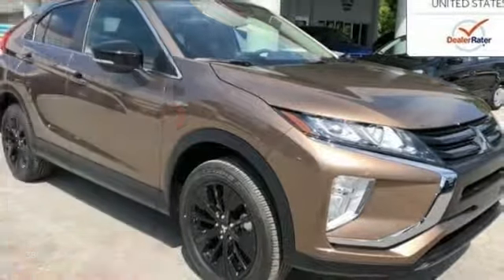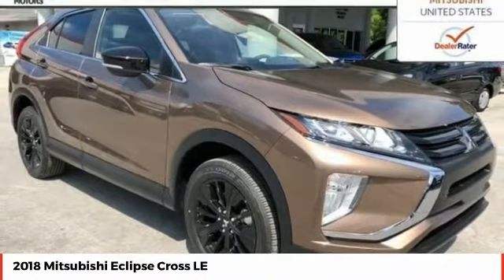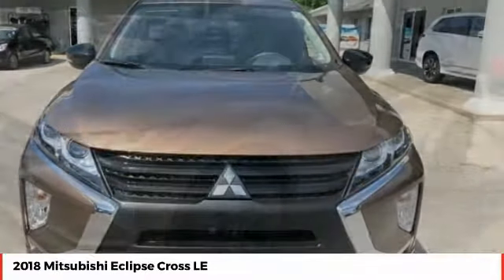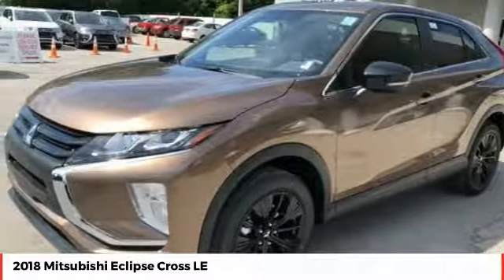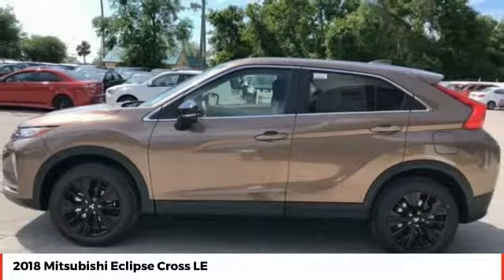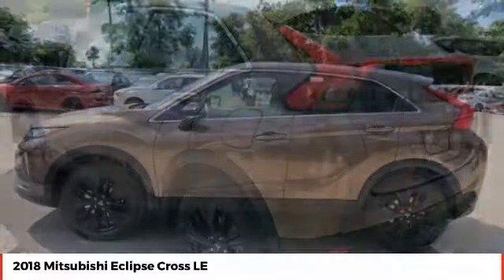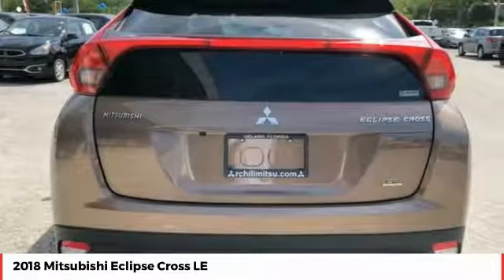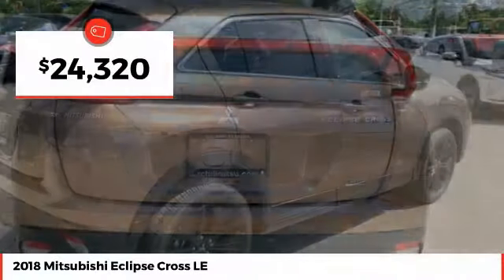2018 Mitsubishi Eclipse Cross DeLand Daytona Orlando N9932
2018 Mitsubishi Eclipse Cross LE - $24320

ALL New Mitsubishi's come with a National Lifetime Limited Warranty included in Internet pricing. Sale prices reflect dealer discounts and consumer rebates, for Florida residents: add tax, title, license, registration, dealer admin, fees, special financing rates may affect final pricing. Prices are subject to change due to Sale expiration dates, Prices not valid with any other promotions. Vehicles subject to prior sale.